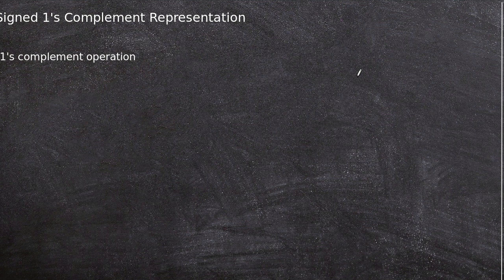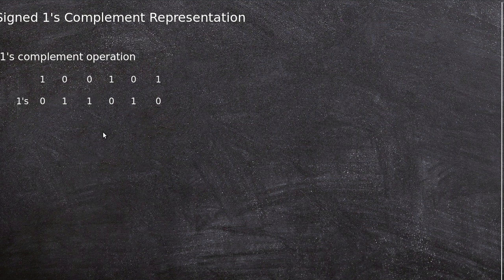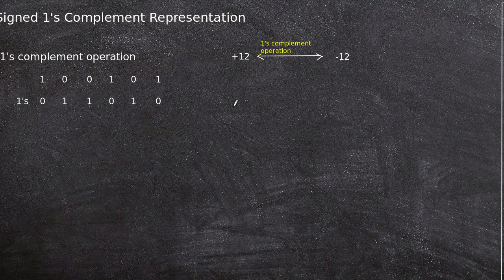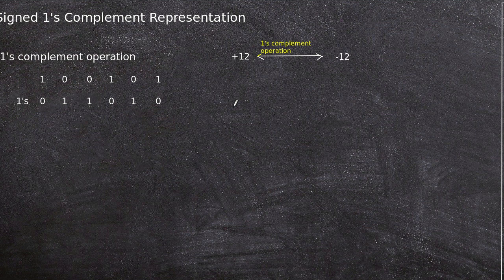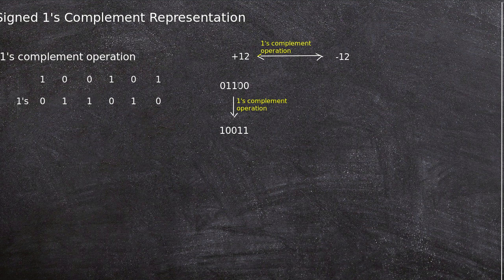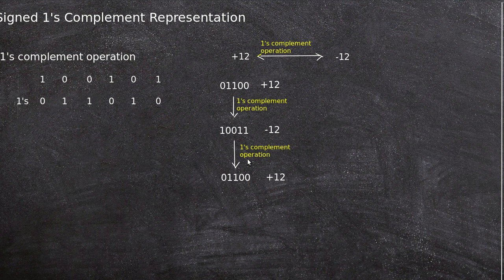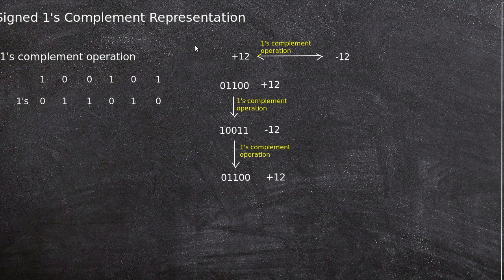1's Complement Method (Signed Representation)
Signed 1's complement representation and the 1's complement operation.